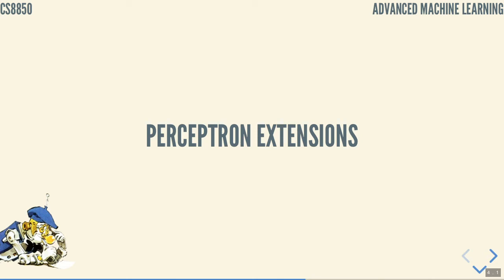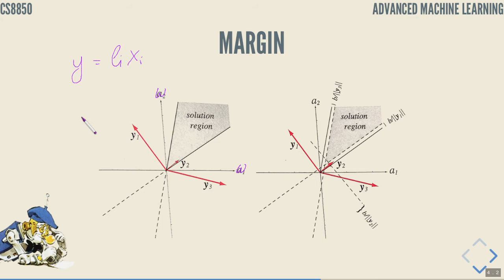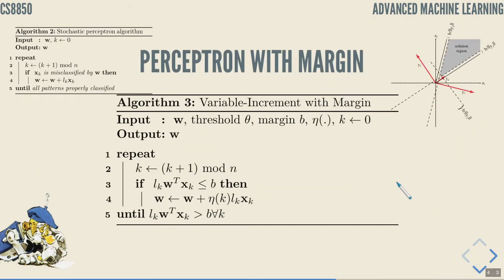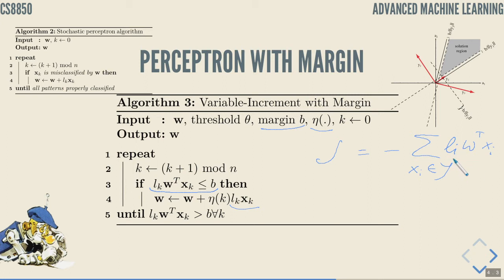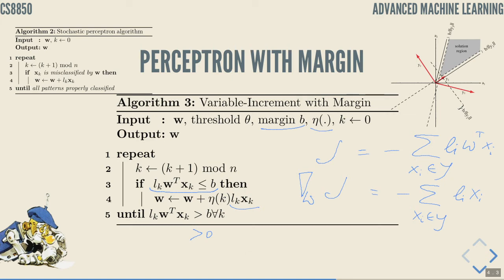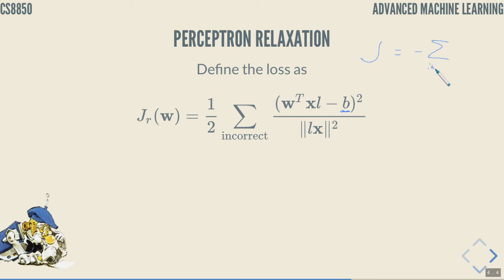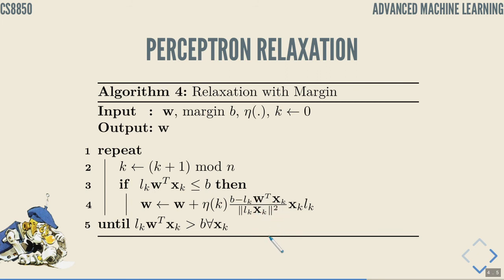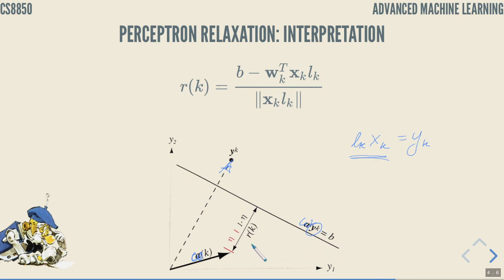CS8850: Perceptron Extensions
Can we hack the perceptron algorithm to generalize slightly better than simply finding the nearest feasible separating hyperplane?